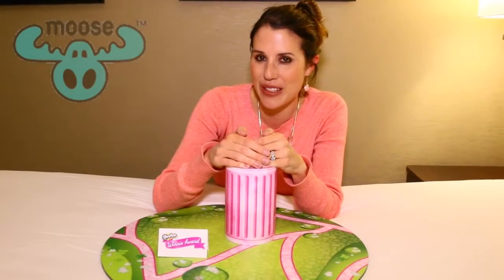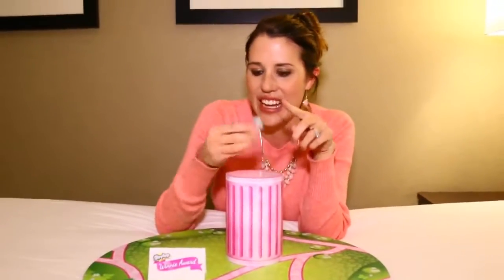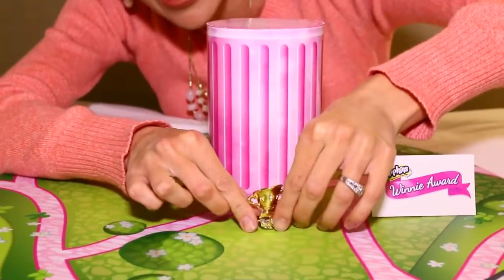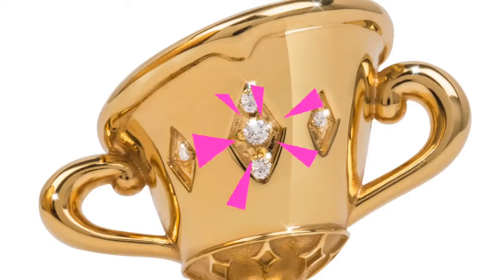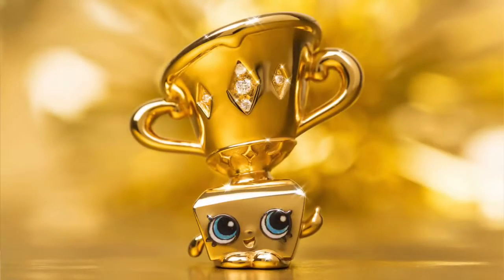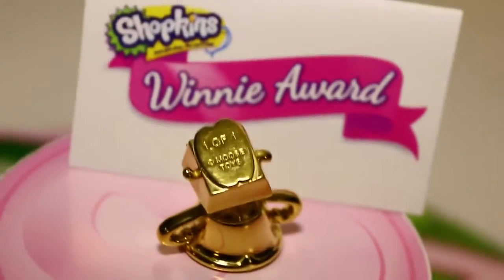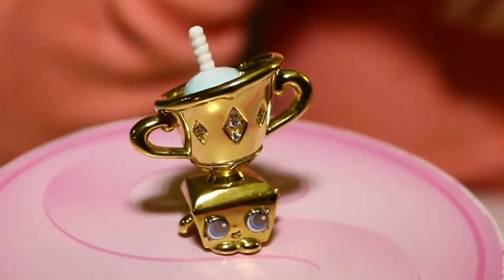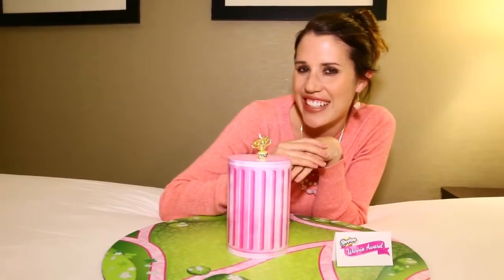MOST RARE SHOPKIN EVER! New Winnie Award Real Gold & Diamonds Shopkins Like Gemma Stone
Shopkins Winnie Award, the most rare shopkin ever special preview on the DisneyCarToys channel. Sandra shows off the real gold plated and diamond Shopkin. Winnie Award is showcased at the NYC Toy Fair this weekend at Moose Toys. There is only one of this limited edition Shopkin and is the most rare shopkin of all time along with Gemma Stone.

❤ Product Info ❤
This video features Shopkins Winnie Award

TROLLS POPPY WEDDING TO CREEK! Poppy Kidnapped & Saved by Branch Baby Dolls Play With Guy Diamond

TROLLS Movie Poppy Gets an OPERATION Emergency Doctor Surgery IRL Doctor Dress Up Baby Pretend Play